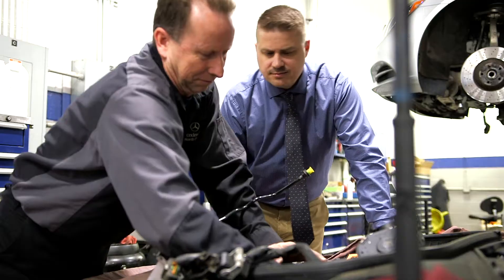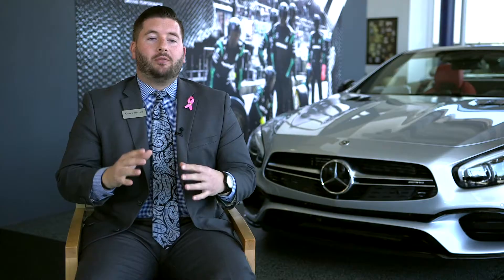Why Buy at MBNO: Pick up your car for service and drop off loaner